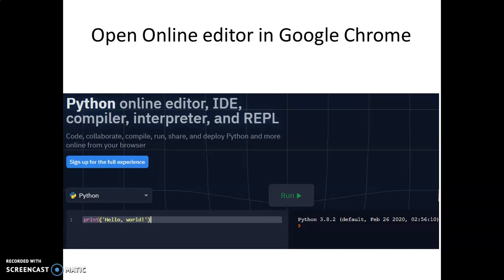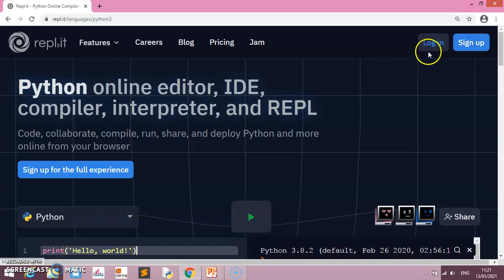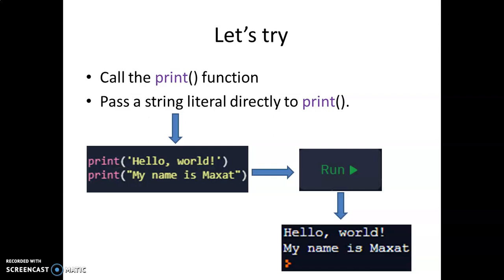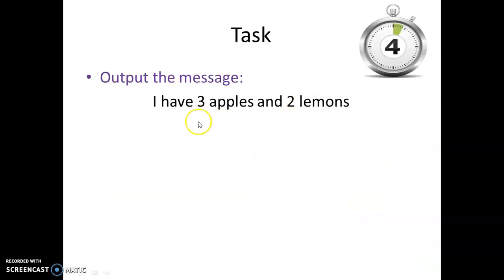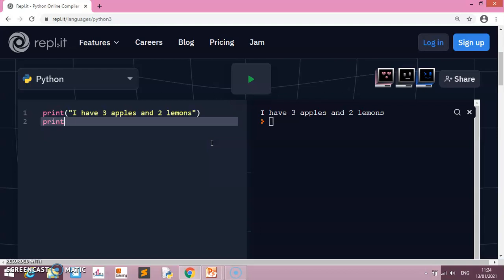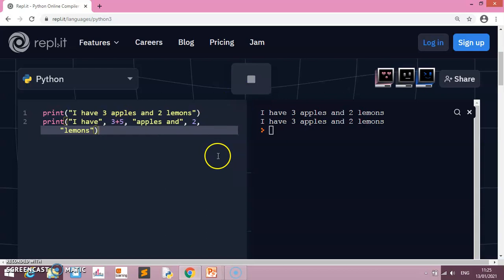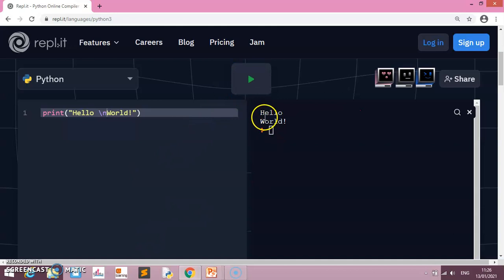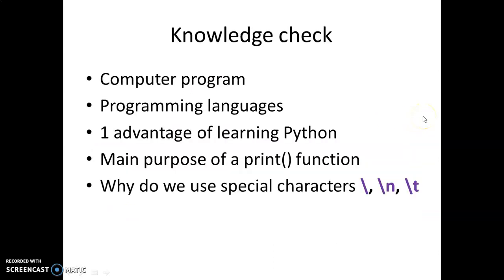Python. Lesson 2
In this video we will start playing around with the basic code.
We will use print() function and special characters.